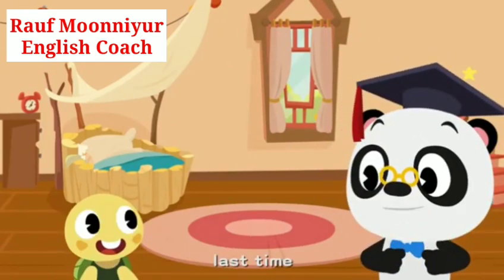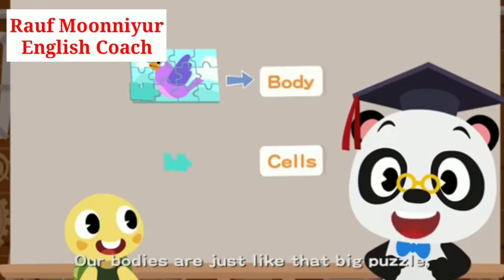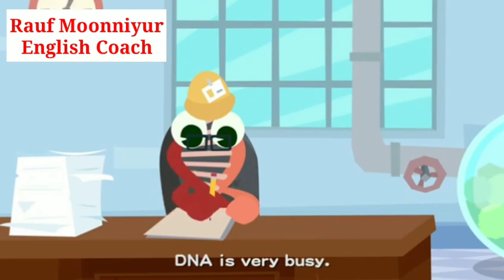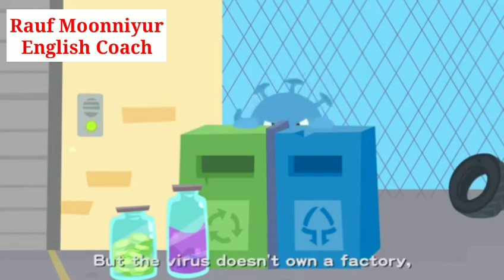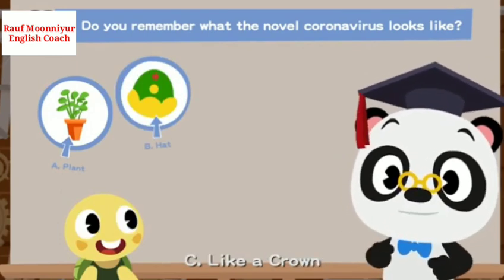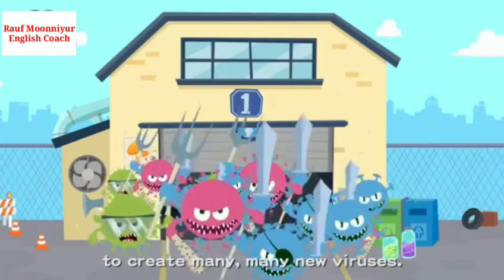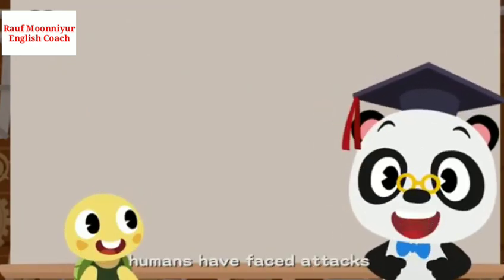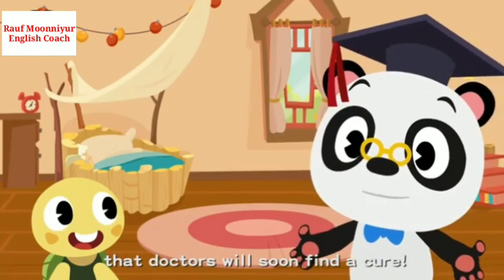LEARN ENGLISH THROUGH CARTOON ! കാർട്ടൂൺ കാണാം ഇംഗ്ലീഷ് പഠിക്കാം. New Words & Pronunciation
ഈ വീഡിയോ - കാർട്ടൂൺ വഴി
വളരെ എളുപ്പത്തിൽ ഇംഗ്ലീഷ് പഠിക്കാൻ നിങ്ങളെ സഹായിക്കും 💯